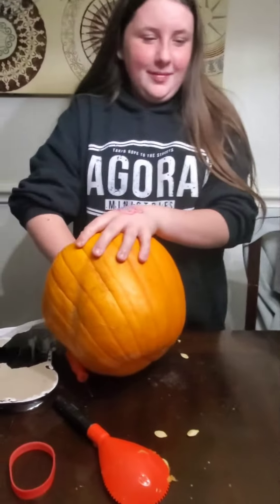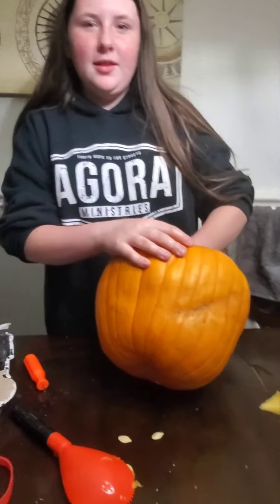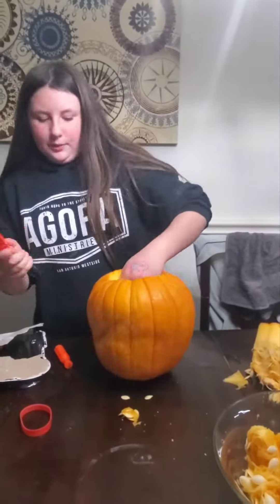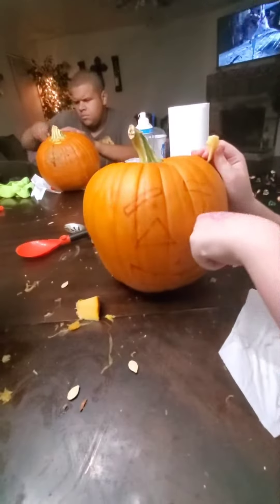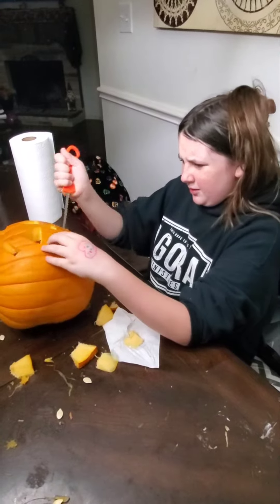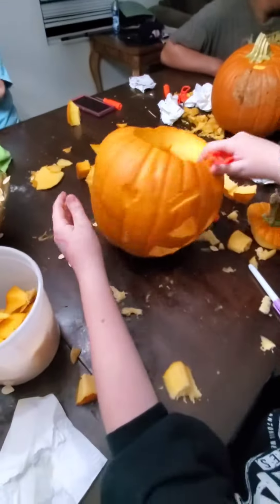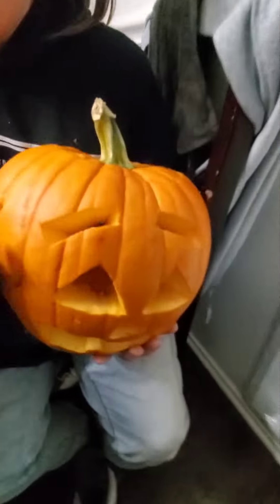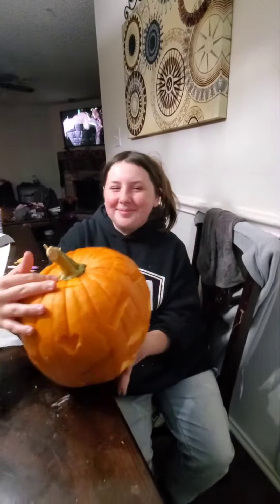Emma Carves A Pumpkin